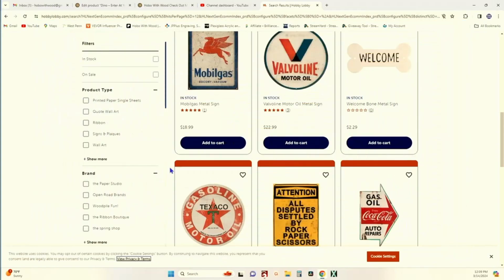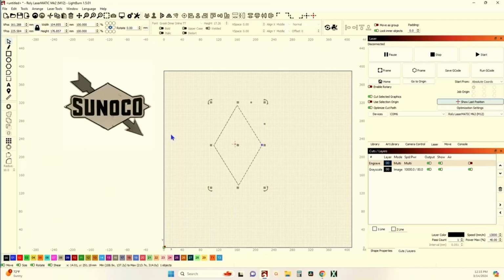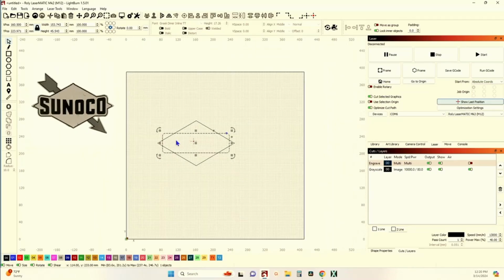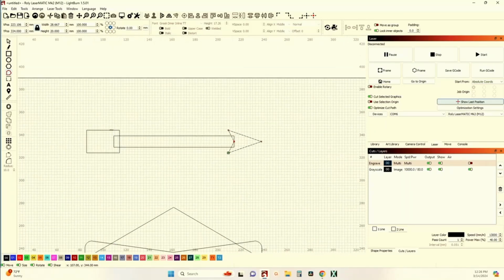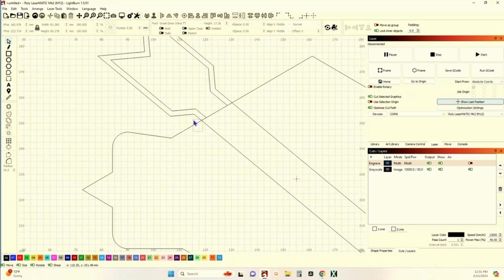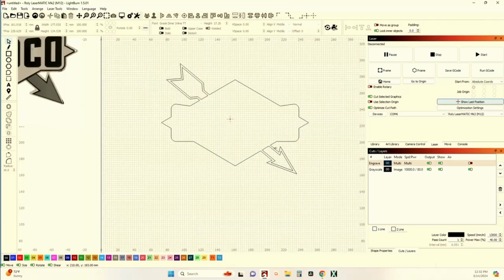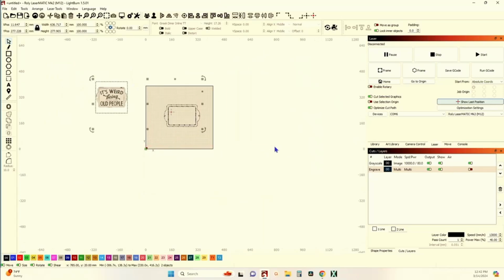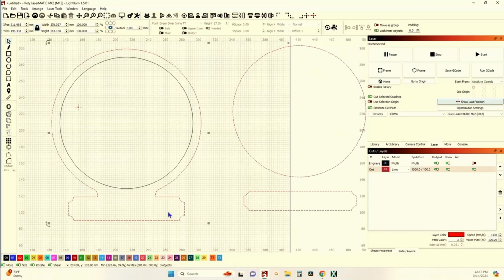Producing Products Primarily Positioning Primitives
This video is addressing a viewers question on how I design using primitive shapes. So here I show how I am producing different products using primarily primitive shapes and positioning them to create the outcome desired.

laser engraving,LightBurn,laser cutter,xtool d1,hobo,hobo with wood,Laser,Monport,60W,CO2,Diode,Roly,LaserMATIC10,MK2,MK3,laser crafts,xTool,all in one